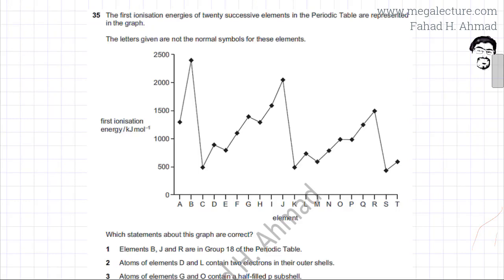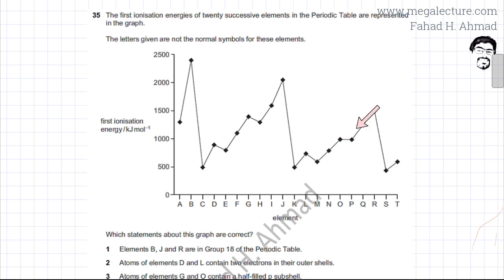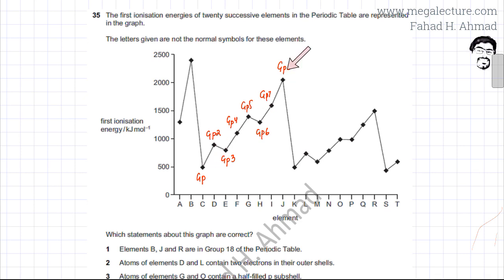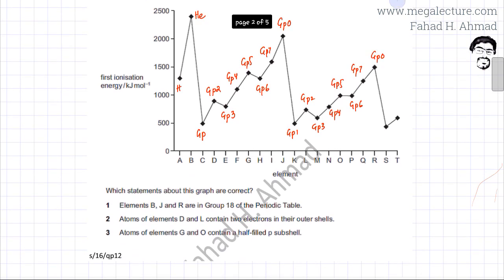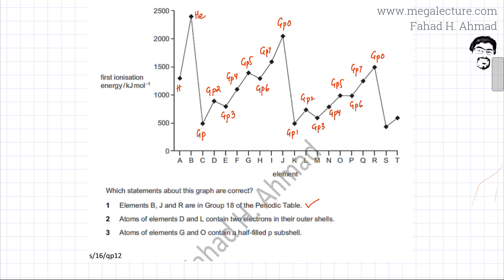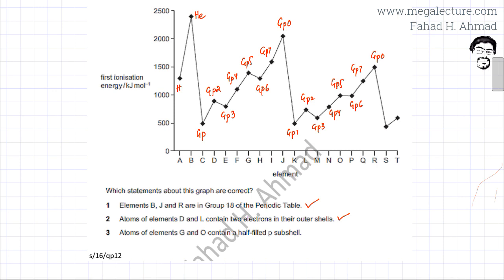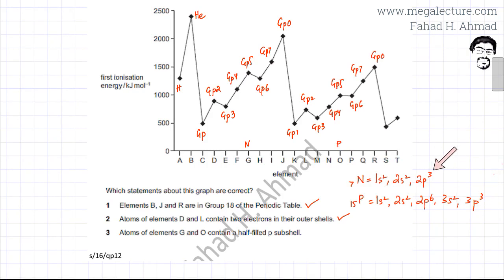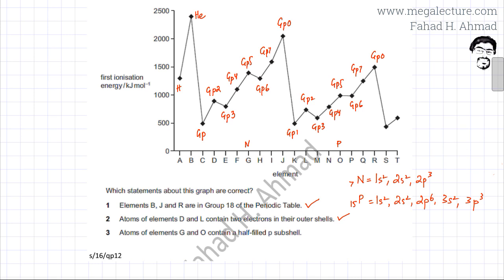35 - 9701_s16_qp_12 : Ionization Energy Questions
Multiple Choice Questions (MCQs) on Ionization Energies.

The first ionisation energies of twenty successive elements in the Periodic Table are represented in the graph.

The letters given are not the normal symbols for these elements.

Which statements about this graph are correct?

1   Elements B, J and R are in Group 18 of the Periodic Table.

2   Atoms of elements D and L contain two electrons in their outer
     shells.

3   Atoms of elements G and O contain a half-filled p subshell.